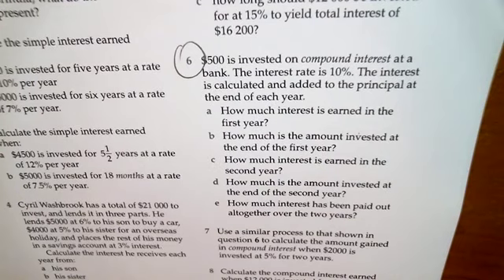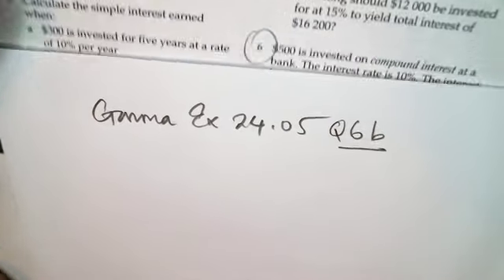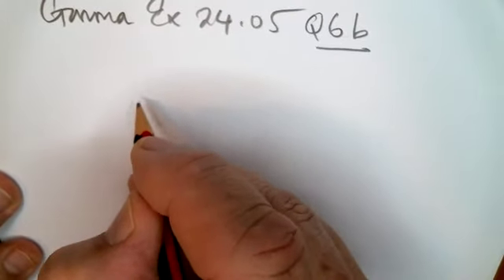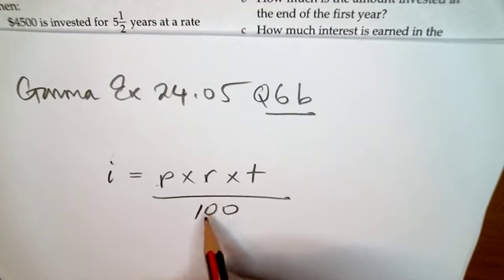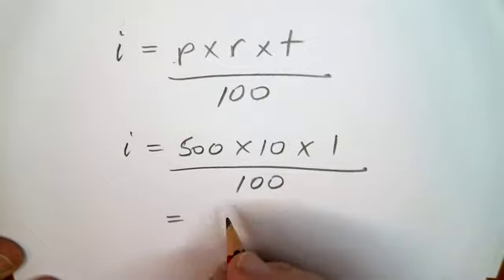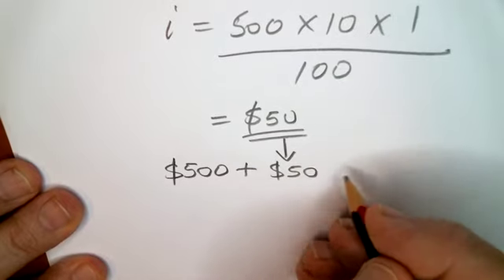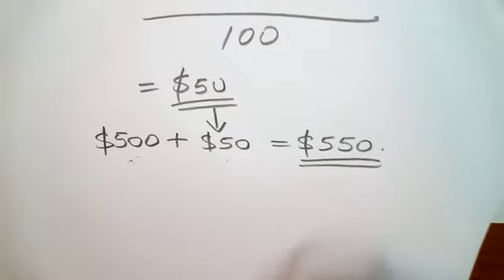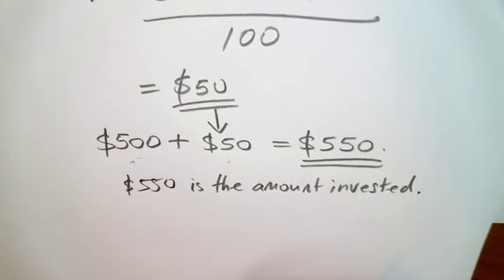Compound interest Gamma 24 05 Q6b